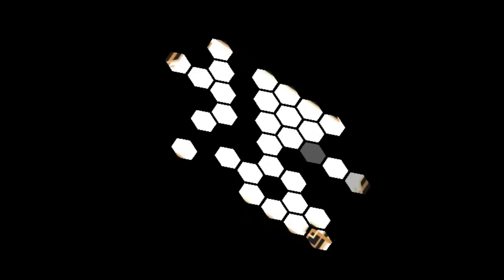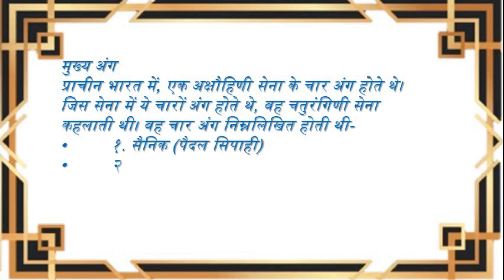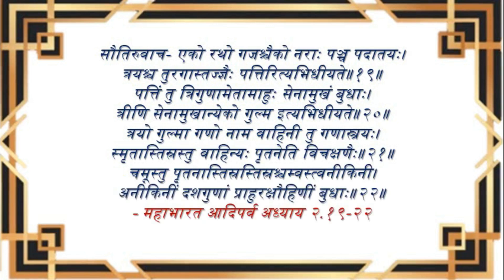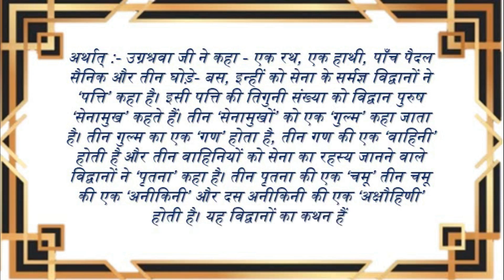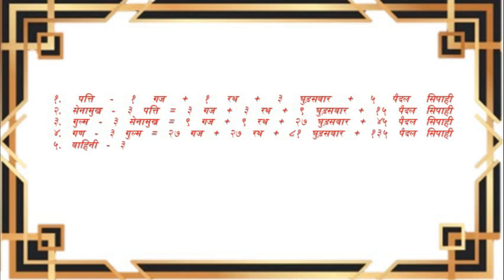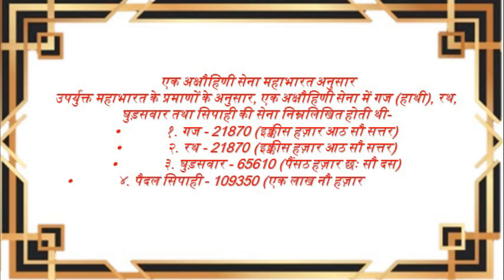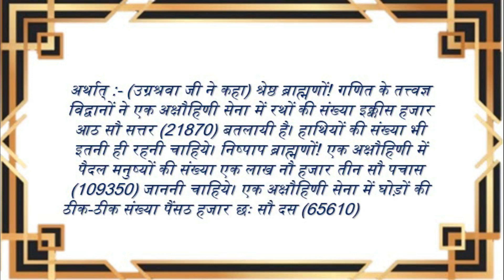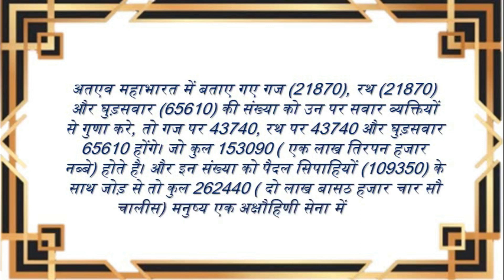एक अक्षौहिणी सेना में कितने पैदल, घोड़े, रथ और हाथी होते है?, gvb the university of Veda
एक अक्षौहिणी सेना में कितने पैदल, घोड़े, रथ और हाथी होते है?, all about knowledge, science, theology, education etcअक्षौहिणी प्राचीन भारत में सेना का एक माप हुआ करता था। महाभारत के युद्ध में कुल १८ अक्षौहिणी सेना लड़ी थी। जिसमें से कौरवों के पास ११ अक्षौहिणी सेना थी और पाण्डवों के पास ७ अक्षौहिणी सेना थी। लेकिन वास्तव में एक अक्षौहिणी सेना कितनी होती है? इसके लिए, हम महाभारत के प्रमाणों से जानने की कोशिश करेंगे कि एक अक्षौहिणी सेना में कुल कितने पैदल, घुड़सवार, रथसवार और हाथीसवार होते है?

मुख्य अंग

प्राचीन भारत में, एक अक्षौहिणी सेना के चार अंग होते थे। जिस सेना में ये चारों अंग होते थे, वह चतुरंगिणी सेना कहलाती थी। वह चार अंग निम्नलिखित होती थी-

• १. सैनिक (पैदल सिपाही)
• २. घोड़े (घुड़सवार)
• ३. गज (हाथी सवार)
• ४. रथ (रथ सवार)